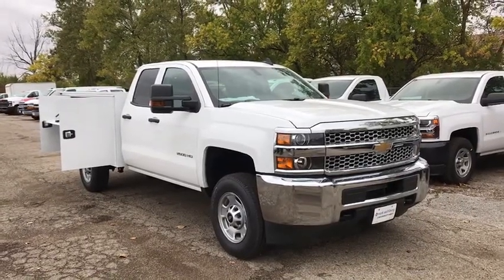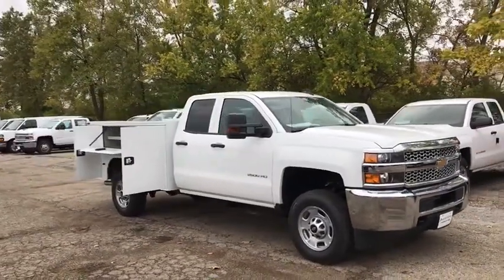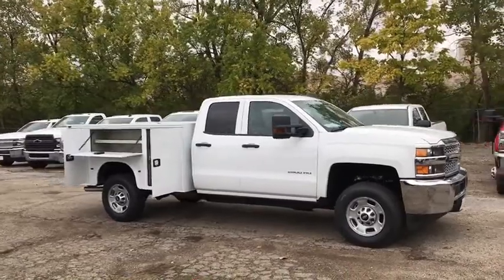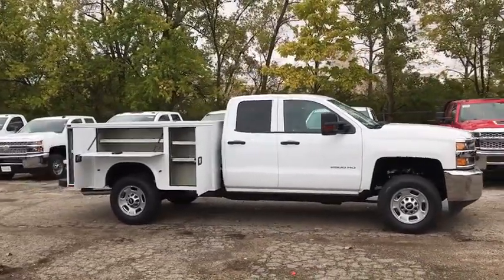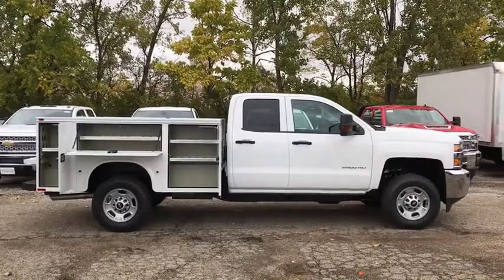2019 Chevrolet Silverado 2500HD Columbus, London, Springfield, Hilliard, Dublin, OH CF9T212030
2019 Chevrolet Silverado 2500HD 8' Knapheide Service Body - Stock#: CF9T212030 - VIN#: 2GB2CREG7K1212030

2019 Chevrolet Silverado 2500HD Double Cab 8' Knapheide Service Body Work Truck Summit White RWD 6-Speed Automatic Vortec 6.0L V8 SFI Flex Fuel VVTbr6-Speed Automatic, Dark Ash With Jet Black Interior Accents Cloth, ABS brakes, Electronic Stability Control, Low tire pressure warning, Traction control.brBusiness owners may qualify for additional incentives. Please contact our Fleet & Commercial team of experts for quotes and questions. We can custom order or custom build Dump trucks, Box trucks, KUVs, Flatbeds, Stake Bodies, Service Bodies, and much more to your specifications. We also offer to you door delivery of vehicles for your convenience. We look forward to serving you and your business! *Unless specified in description Commercial Upfits and bodies are not reflected in the pricing and are additional cost items.  $750 -Must be a business owner or business entity to qualify, please see dealer for full details. Upfit cost must meet or exceed rebate amount to qualify, Upfit is required on all chassis and cutaways to qualify. Exp. 12/31/2019 Price does not include commercial upfits and other dealer added accessories unless specified in vehicle description, please see dealer for details. Chassis cabs require upfitting and complete vehicle certification to be purchased.